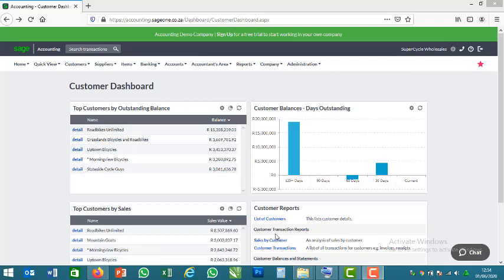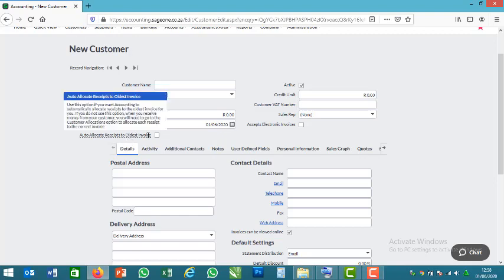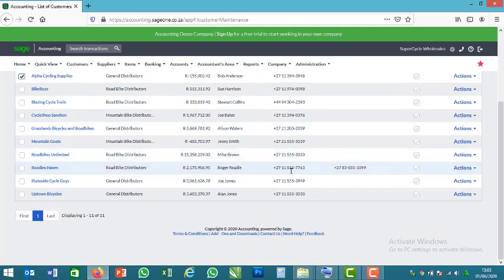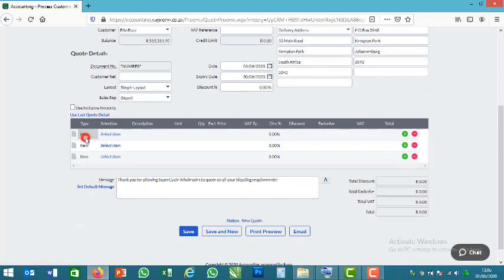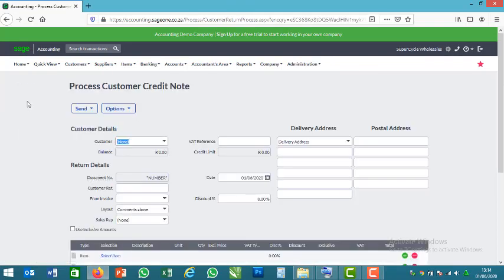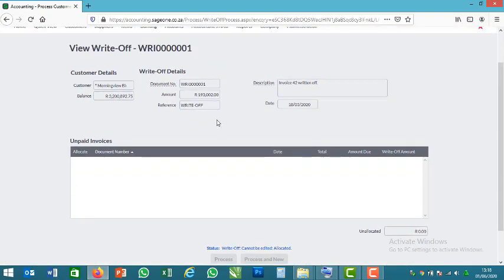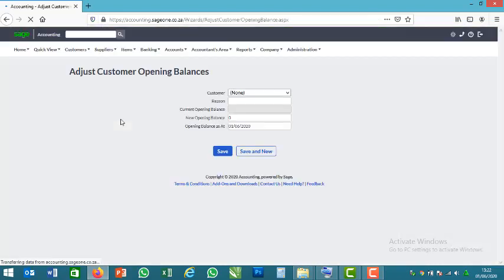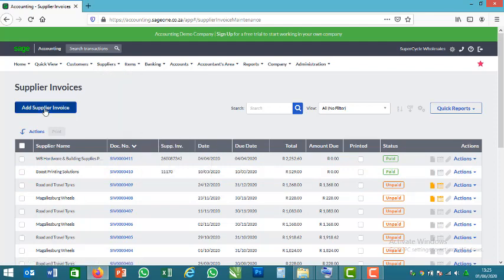Sage One Accounting Tutorial for Beginners #3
Start learning Sage One Accounting Package for free as a student or professional.